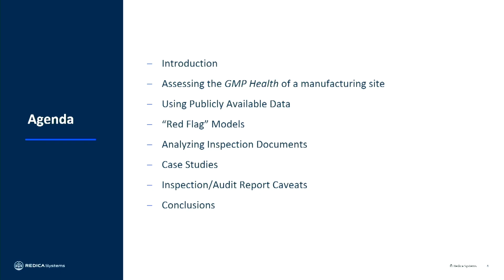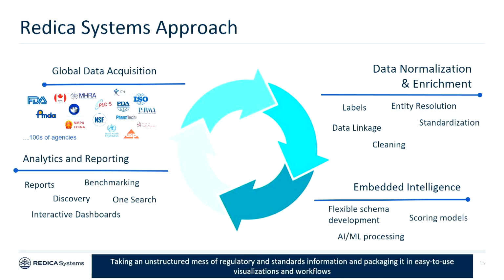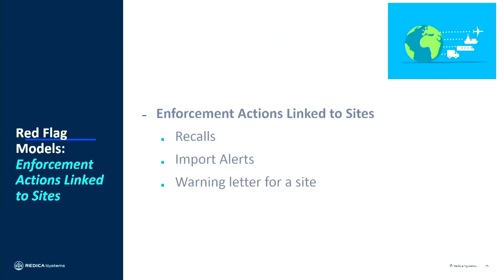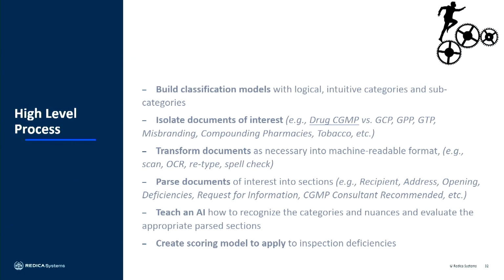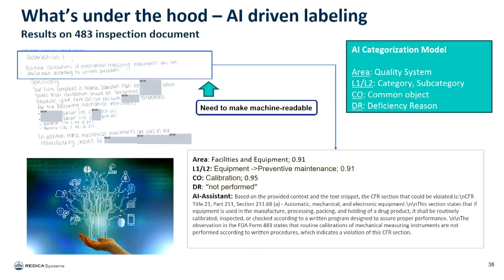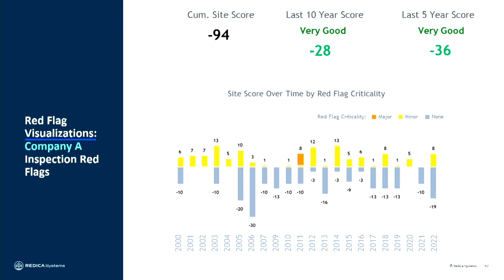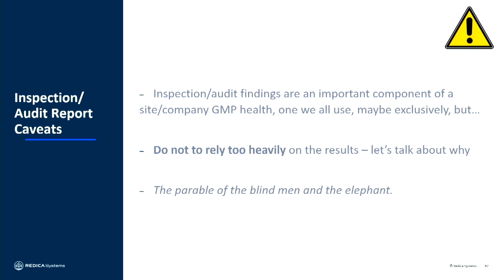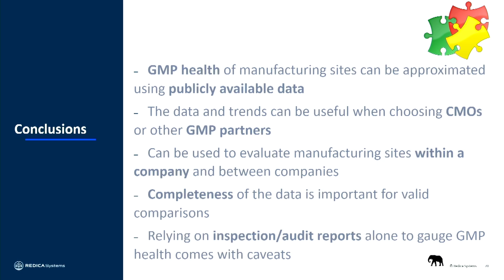Predicting GMP Quality Risks at Manufacturing Sites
Redica Systems' Senior GMP Quality Expert, Jerry Chapman, presents at the University of Georgia / FDA GMP Quality conference in March 2024.